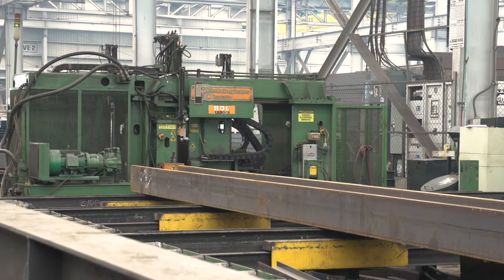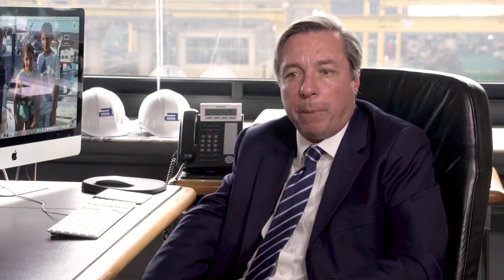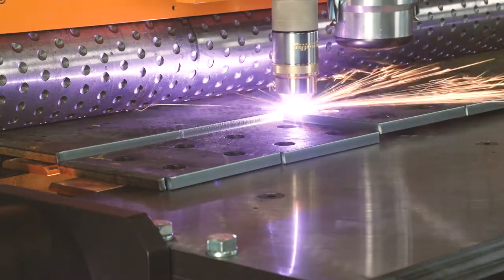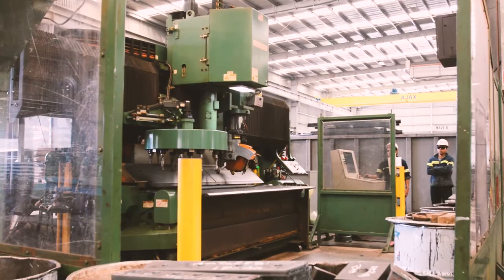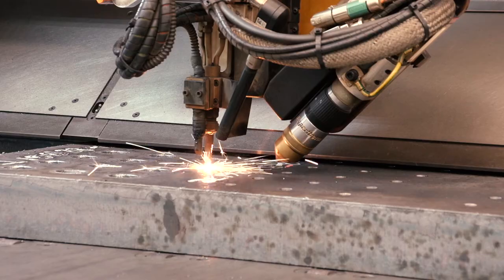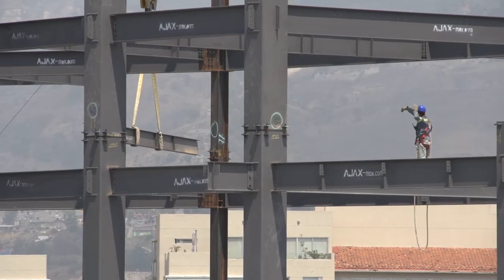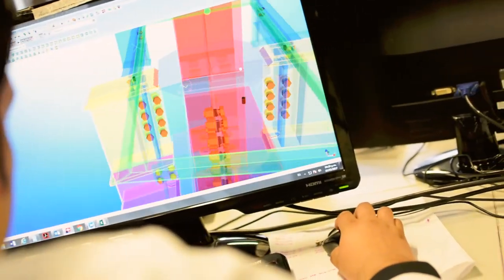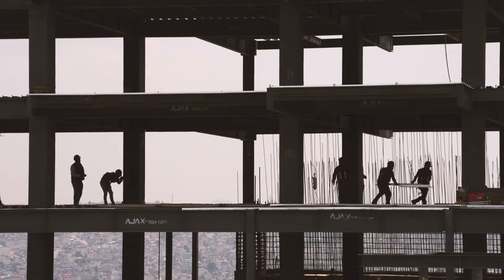Bevelling 4" Thick Plate in Mexico City | AJAX Metalicas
AJAX operates a dozen Peddinghaus CNC machines (plate lines, saw drill lines, copers and a PeddiWriter) to help with their massive throughput. The established steel fabrication company, continues to grow right alongside the beautiful city they have been serving for over 6 decades. Consisting of 400 employees in the shop, 200 in the office and an additional 300 at the erection sites in Mexico City, the tonnage AJAX produces is a true testament to their work ethic.